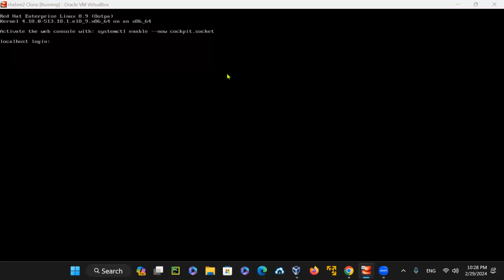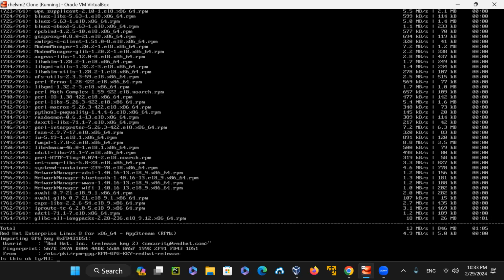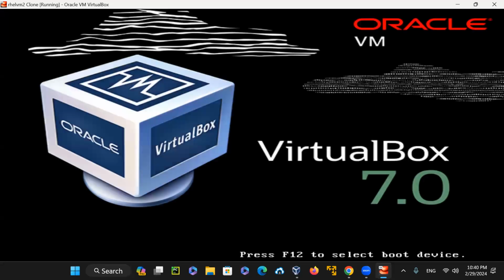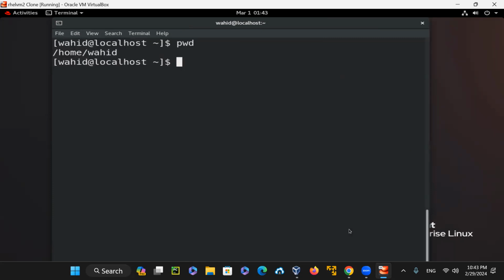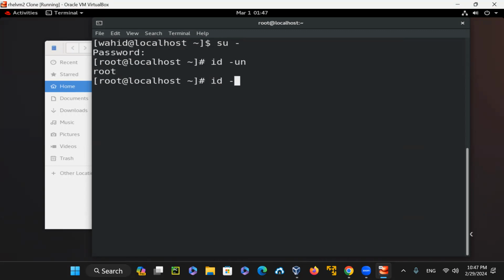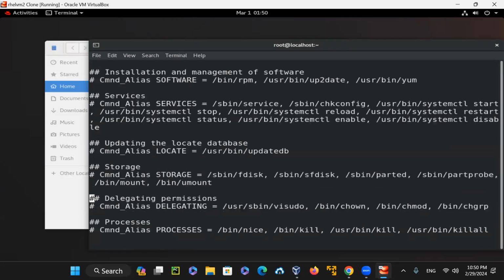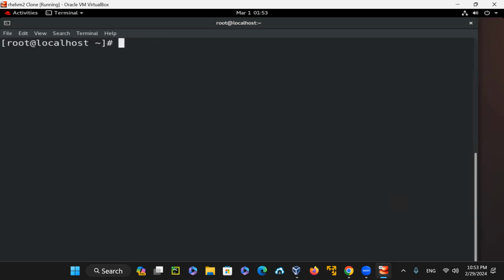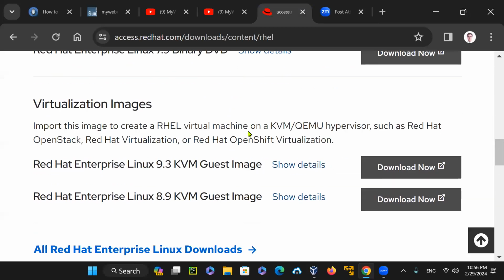How To: Make RHEL 8.9 into Graphical User Interface (GUI)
dnf groupinstall “server with GUI”
systemctl get-default
systemctl set-default graphical
usermod -a -G wheel wahid
sudo su - wahid
su -  To login as root
or
su - root to login as root.
getent passwd wahid
getent passwd $(id -un)
runlevel
who -r
systemctl daemon-reload
systemctl reboot
for all free resources. Find our English channel content here YouTube.com/@mywebuniversity

Happy Learning!